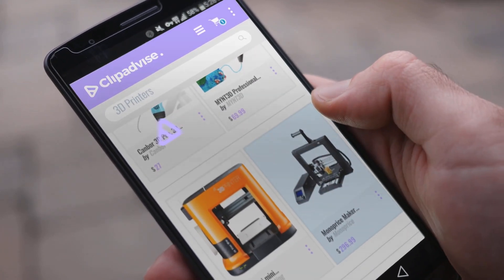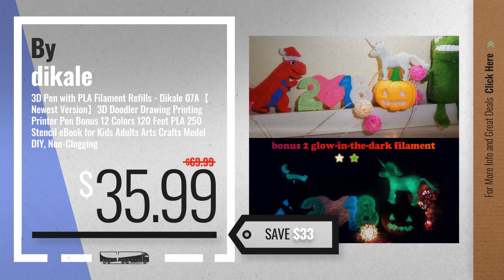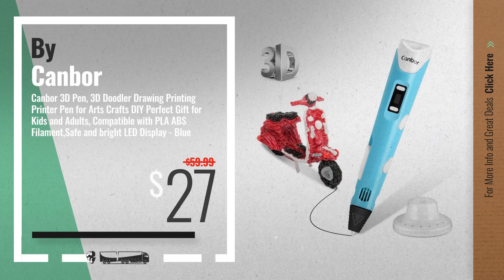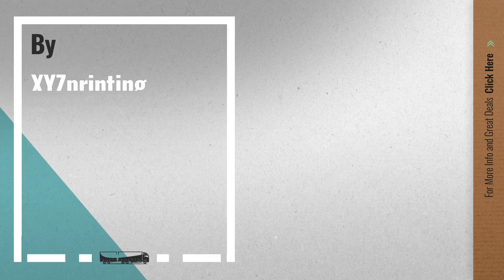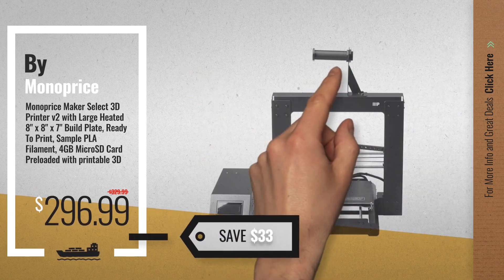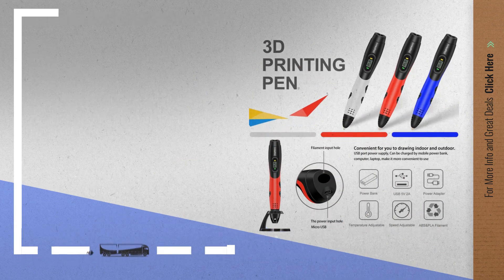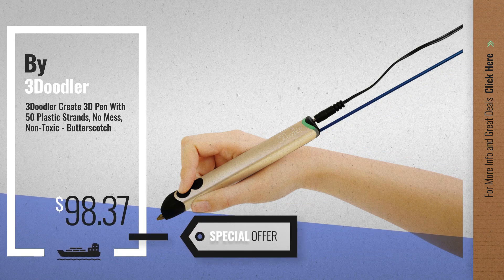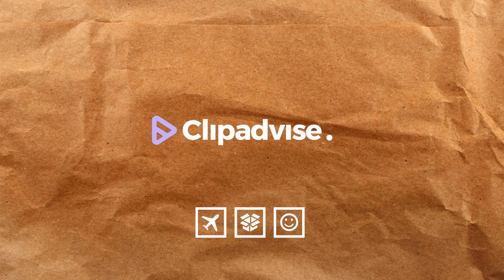Best Selling 3D Printers: 3D Pen with PLA Filament Refills - Dikale 07A【Newest Version】3D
Shop All Amazon Black Friday 2022 Deals now New! 2019 Black Friday / Cyber Monday 3D Printers Deals and Updates.

Black Friday / Cyber Monday 3D Pen with PLA Filament Refills - Dikale 07A【Newest Version】3D Doodler Drawing by dikale

Black Friday / Cyber Monday Monoprice Select Mini 3D Printer with Heated Build Plate, Includes Micro SD Card and by Monoprice

Black Friday / Cyber Monday Canbor 3D Pen, 3D Doodler Drawing Printing Printer Pen for Arts Crafts DIY Perfect Gift by Canbor

Black Friday / Cyber Monday MYNT3D Professional Printing 3D Pen with OLED Display by MYNT3D

Black Friday / Cyber Monday da Vinci mini Wireless 3D Printer-6"x6"x6" Built Volume (Includes: $14 300g PLA Filament, by XYZprinting

Black Friday / Cyber Monday Monoprice Maker Select 3D Printer v2 with Large Heated 8" x 8" x 7" Build Plate, Ready To by Monoprice

Black Friday / Cyber Monday 3D Pen with LCD Screen, DigiHero 3D Printing Pen with 1.75mm PLA Filament Pack of 12 by DigiHero